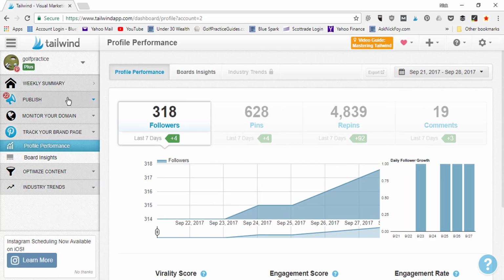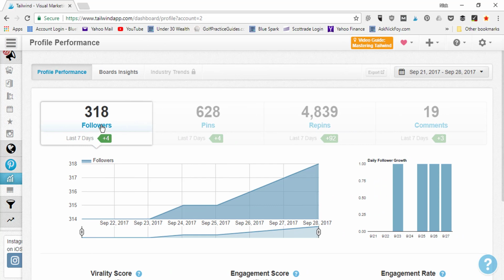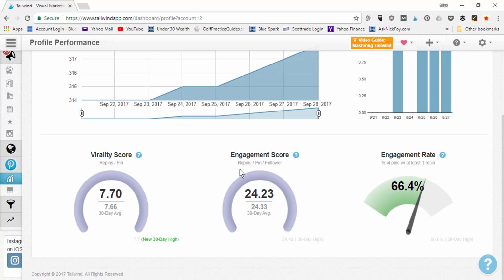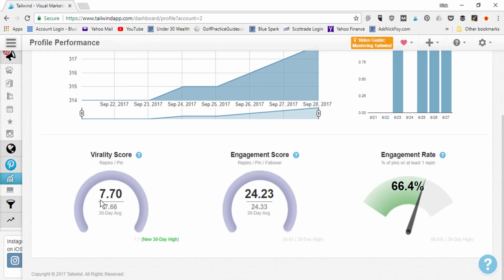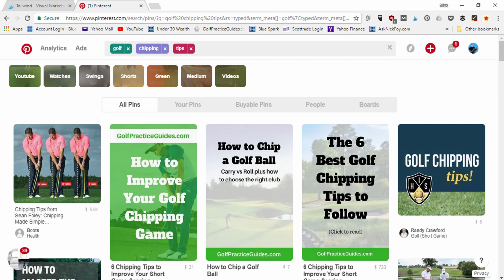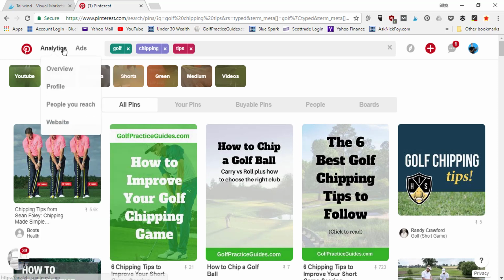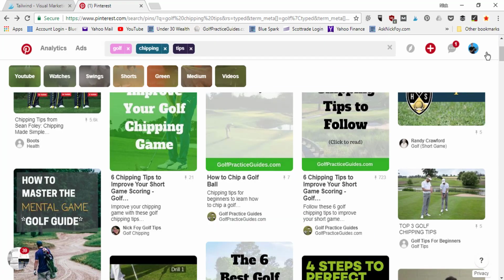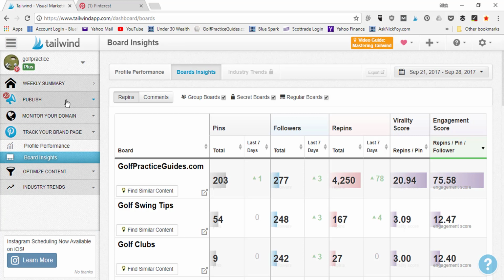How to Rank on the First Page of Pinterest SEO Tips (Tailwind App)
Using the Tailwind App I'm going to show you why successful Pinterest accounts usually rank on the first page of Pinterest over the unknown less successful accounts. It has to do with a key metric you can monitor inside your Tailwind App. These Pinterest SEO tips should help you start ranking your pins higher in the Pinterest search feed and on the first page.

Pinterest SEO
How to Rank Pins on PInterest
Pinterest Ranking Strategy
Tailwind App
Tailwind Virality Score
Tailwind Engagement Rate
Tailwind Analytics